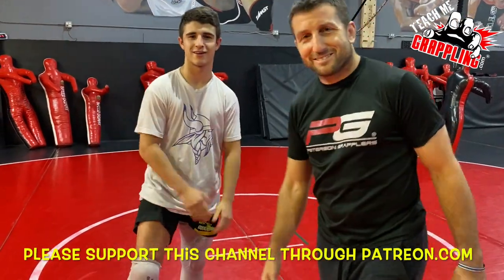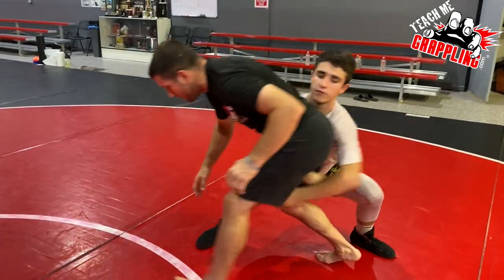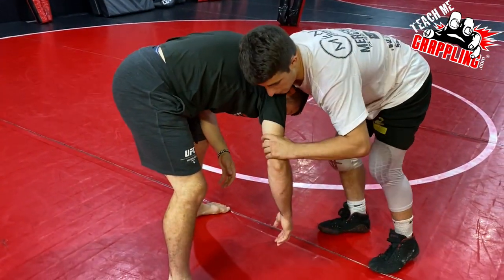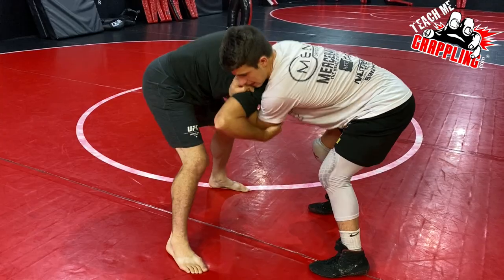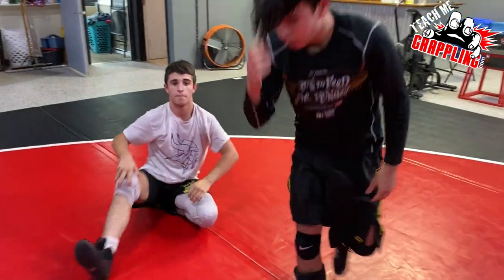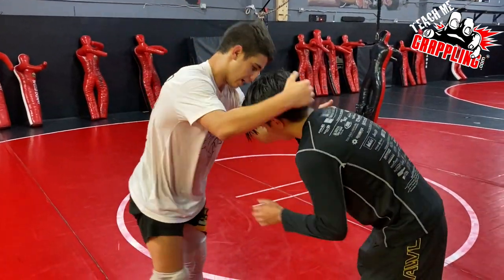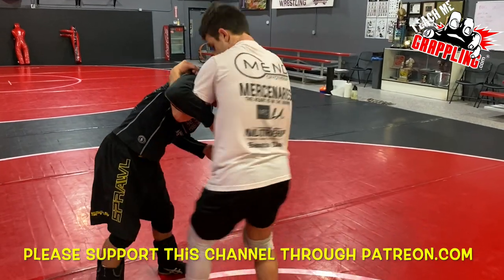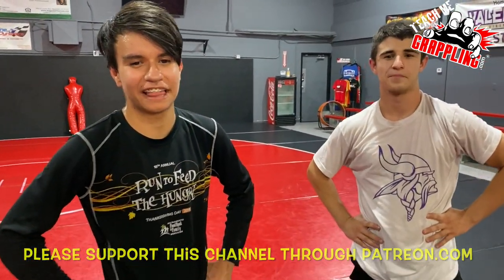GREAT Setup for a High Crotch TAKEDOWN!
or

This video I have Jake Quintana demonstrating one of his favorite setups for a high crotch takedown.  Check out the details and you are sure to find something useful!  More videos to come!